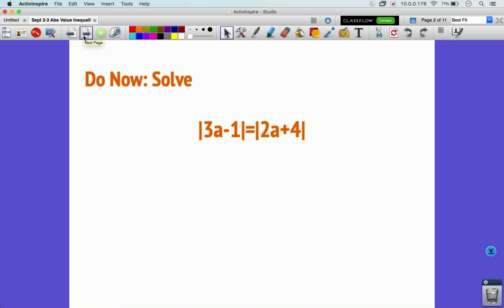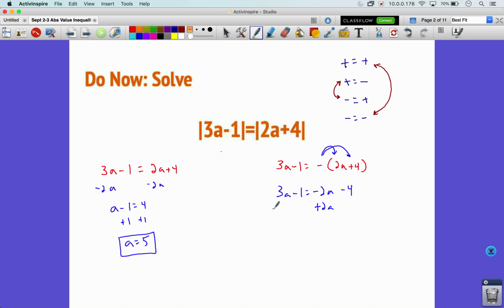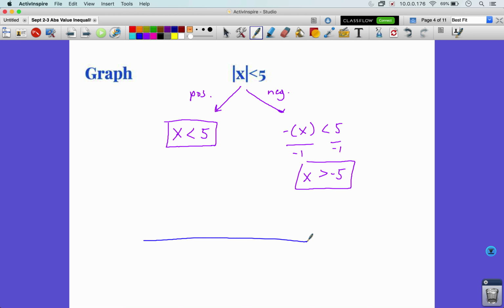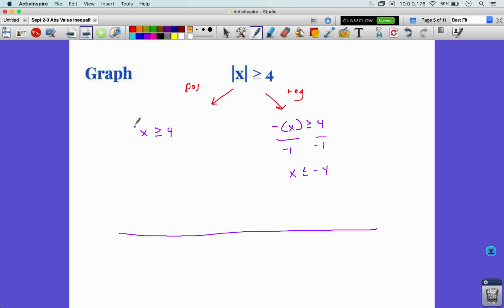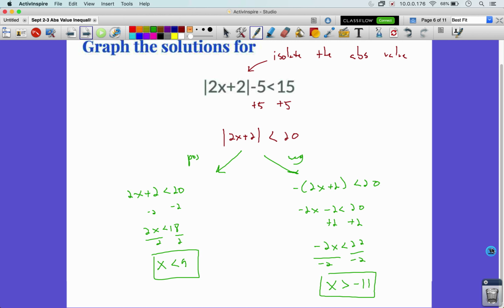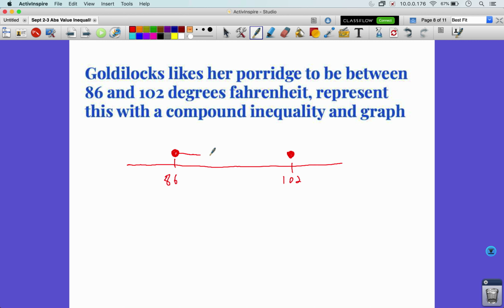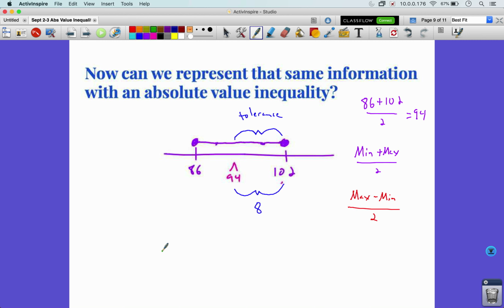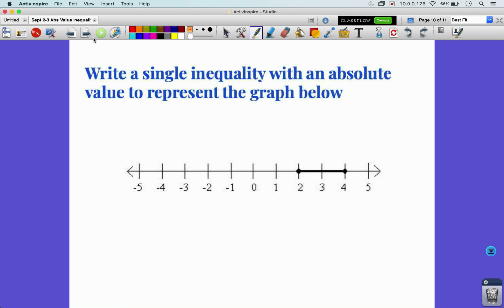Sept 2-3 Lecture Video: Absolute Value Inequalities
Alg 2/Trig
Mr. Olson